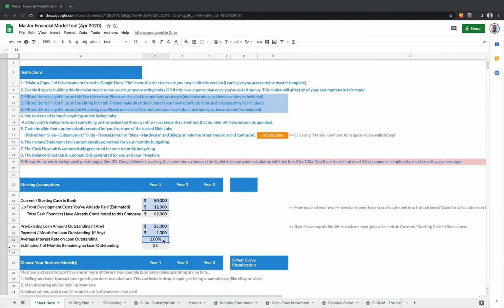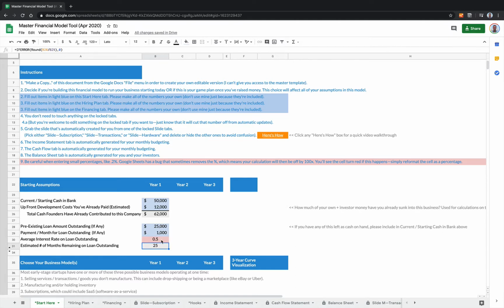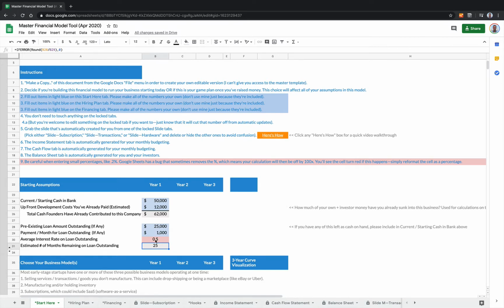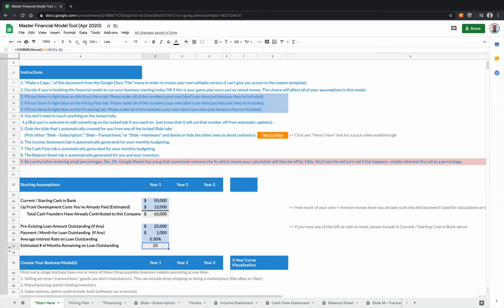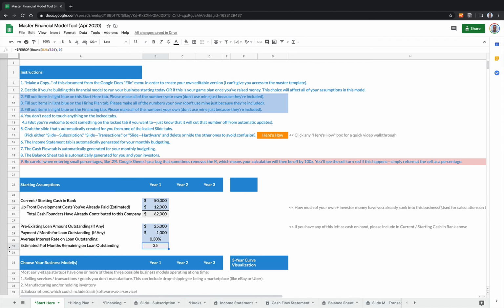Percentage Bug in Google Sheets for Rocket Pro Forma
Be careful because Google Sheets has a bug where typing a decimal number into a cell formatted as a percentage—that cell LOSES it's percentage formatting. This only happens if you type ".3" or ".05" or some other number that starts with a decimal. You'll lose the percentage formatting, which means that your value will be 100 times larger than what you were expecting—which will obviously have a HUGE impact on your mode. The percentage cells will turn red to alert you that they've lost their percentage formatting. If you see a red cell, simply change it back to a percentage (either by editing it and typing in a "%" sign at the end or by clicking the % format button along the top). If you type "3" or "0.3" into a percentage cell it works fine.